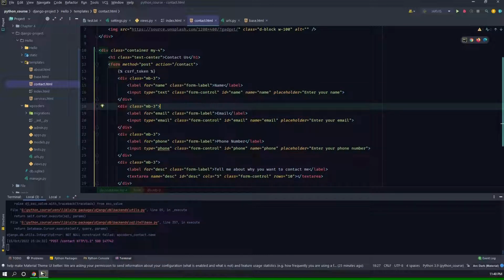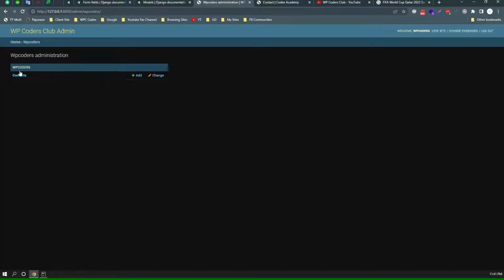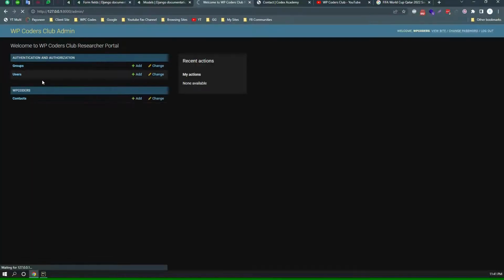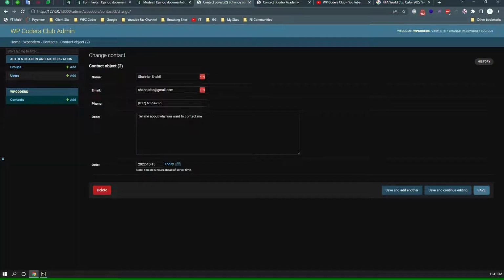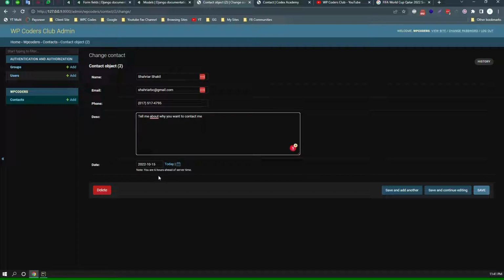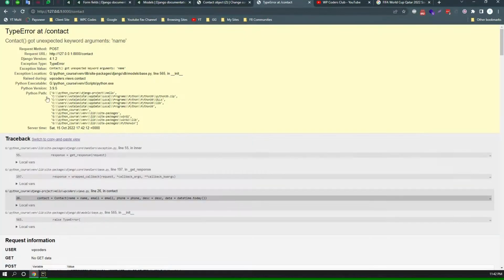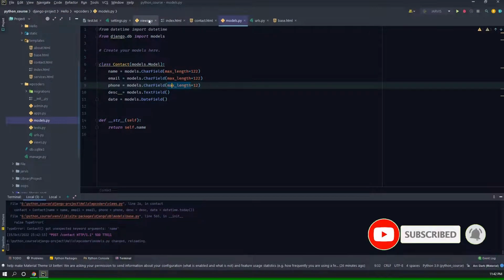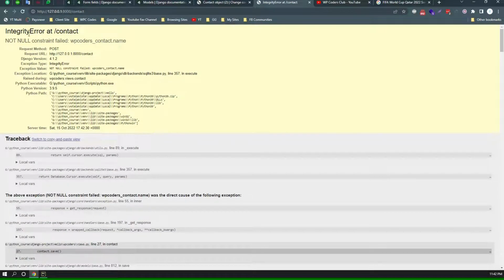How to Fix IntegrityError or Not Null Constraint Failed in Django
Learn how to fix integrity errors or not null constraint failed in Django. You can easily fix this error just avoid 2 simple mistakes.

I'm a full-time freelance contractor and available for hire.

My Expertise:

-- Web Design,
-- Web Development
-- WordPress
-- Graphic Design